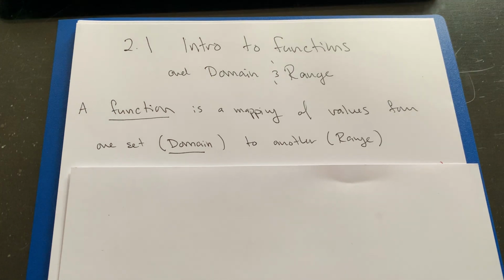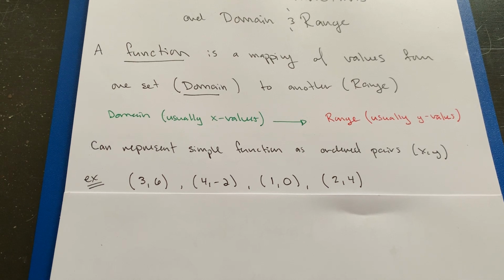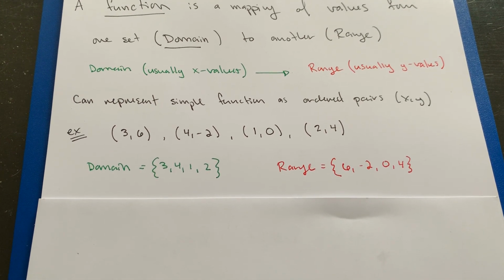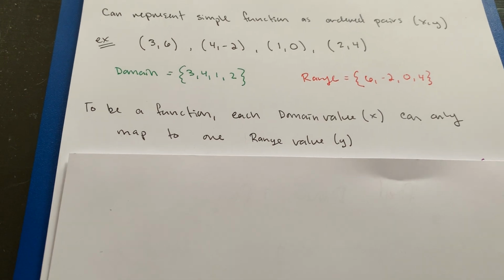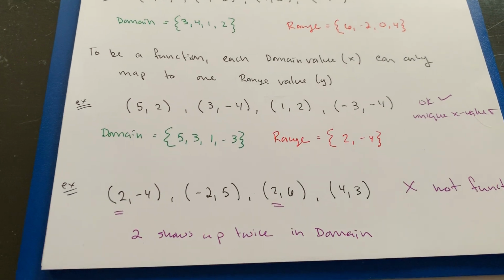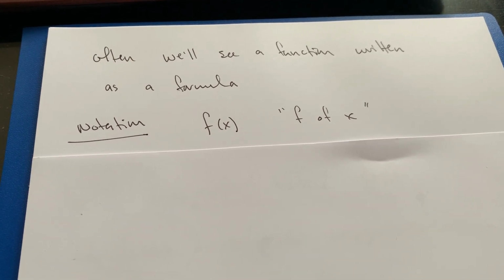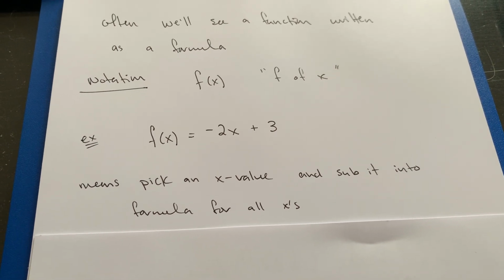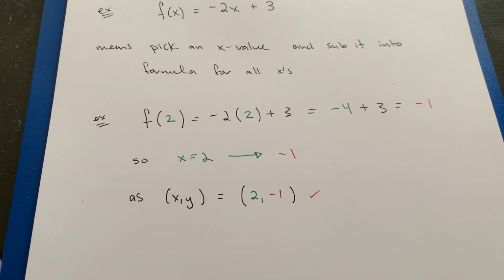MA 120 2.1 Intro to Functions: Domain and Range